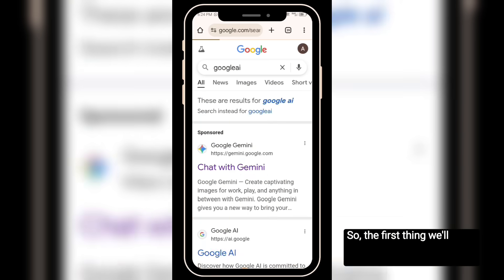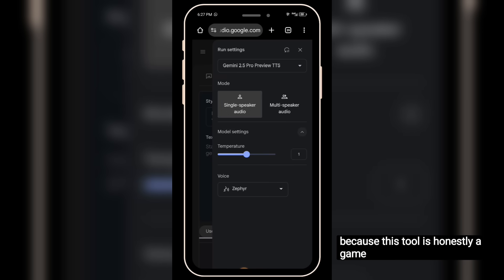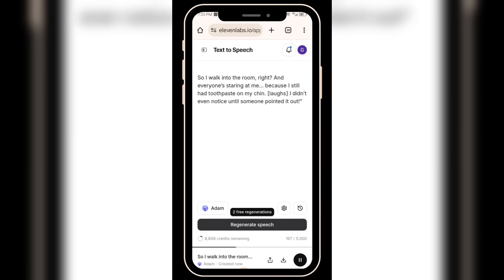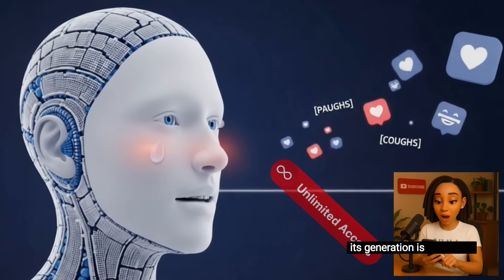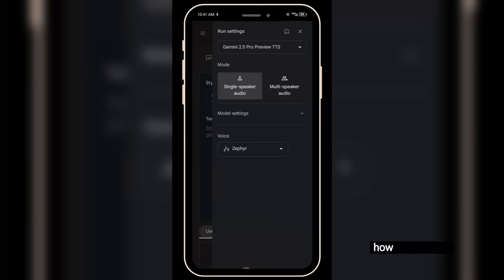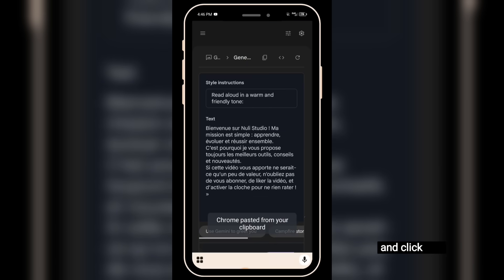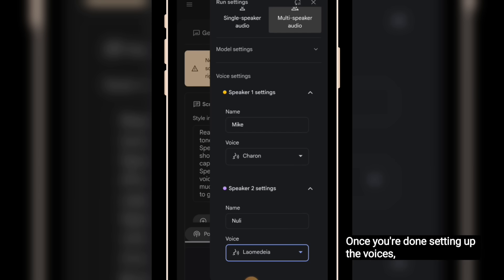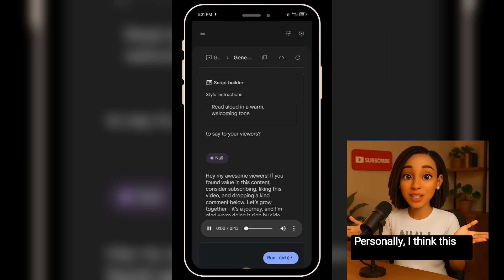Google AI Studio Text-to-Speech Tutorial: 100% Free & More Realistic than ElevenLabs!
Still using ElevenLabs for text-to-speech? It might be time to upgrade.

In this video, I’m introducing you to Google’s powerful new AI text-to-speech tool — completely free, with unlimited usage, and more lifelike and  human emotionally expressive than ElevenLabs.

Whether you're a content creator working on podcasts, storytelling, dialogue-based videos, or multilingual voiceovers, this tool is a total game-changer and what you need to unlock the full potential of this next-gen voice generator.

I’ll walk you through how to use Google AI Studio step by step — showing you how to turn plain text into natural-sounding speech that captures laughter, tone shifts, and even accent changes.

Ready to take your content to the next level? Don’t miss this tutorial — you’ll be blown away by what’s possible!

🧠 Here’s what you’ll learn:
✅ How to access and use Google AI Studio for free
✅ How to create natural-sounding voiceovers with emotion- laughs, coughs etc and pacing
✅ Direct comparison with ElevenLabs
✅ How to generate voices in different languages and regional accents
✅ How to script and produce single and multi-speaker dialogue
✅ Practical tips for beginners and seasoned creators alike

🎯 Why this tool matters:
If you're looking for the best free ElevenLabs alternative, this video is your roadmap. Google AI Studio is changing how creators approach narration, tutorials, and voice-driven content — without the cost or complexity.

📌 Keywords for Search & SEO:
how to use google ai studio, google ai studio text to speech, elevenlabs vs google ai, free ai voice generator, realistic ai voice 2025, native speech generation tutorial, best ai voiceover tool, ai text to speech for YouTube, multi speaker ai voice, google tts tutorial

⏱️ Quick Timestamps

00:00 – Intro: Why Google AI Studio is a Game-Changer
1:28 – Accessing Google AI Studio + Interface Walkthrough
02:58 – Single Speaker Setup & Voice Selection
04:00 – ElevenLabs vs Google AI Studio Comparison
05:00 – Previewing Emotional, Realistic Voice Output
05:50 – Multilingual Accent Test (Pidgin, French, etc.)
08:00 - Multilingual Accent Test (French)
8:59 – Multi-Speaker Mode: Create AI Dialogue Easily
11:21 – Final Thoughts + Content Creation Ideas
11:32 –Outro

Link to access Google ai studio

W A T C H    N EX T :

▶️How to Make Stunning Animated Stories with ChatGPT & Whisk Images  | Mind-Blowing Stories